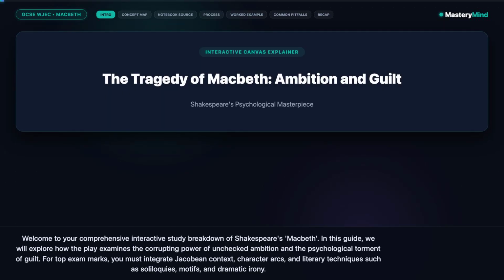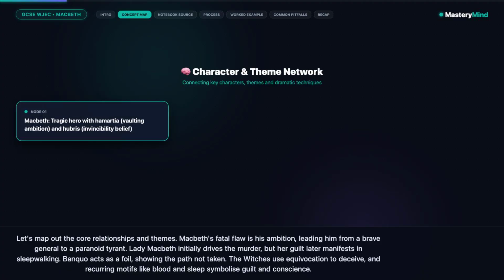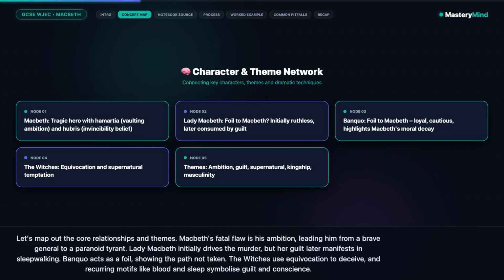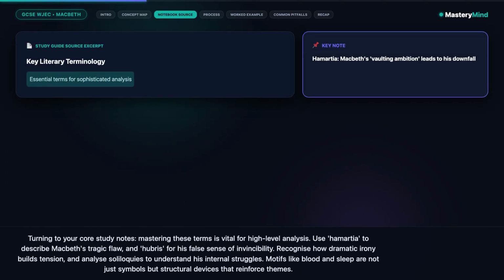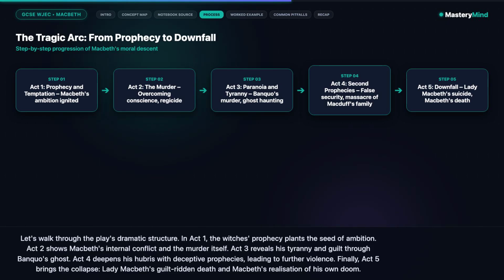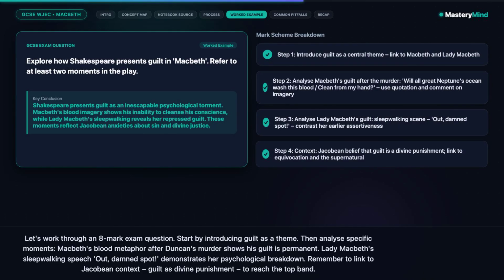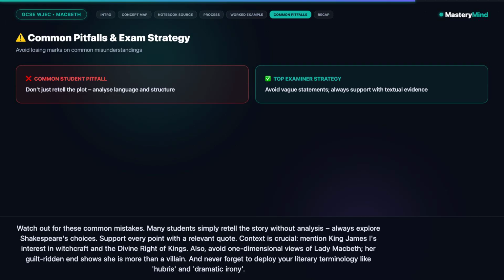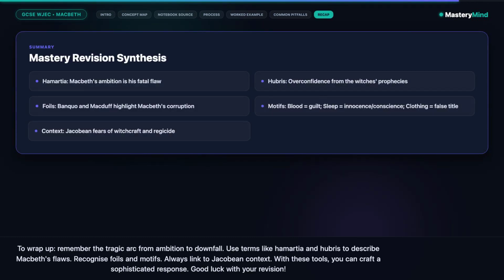Macbeth - GCSE WJEC Study Guide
Shakespeare's 'Macbeth' is a thrilling psychological tragedy exploring the corrupting power of unchecked ambition and guilt. By mastering its rich imagery, complex character arcs, and Jacobean context, candidates can demonstrate sophisticated critical analysis that examiners reward with top marks.

literature-wjec-gcse-macbeth-561abc35